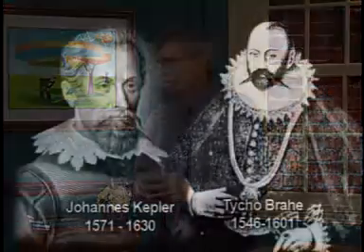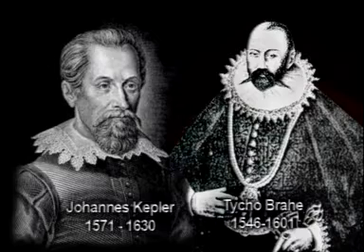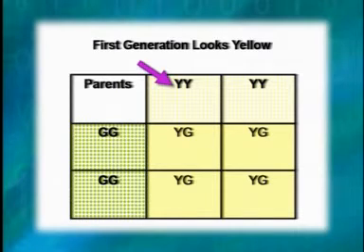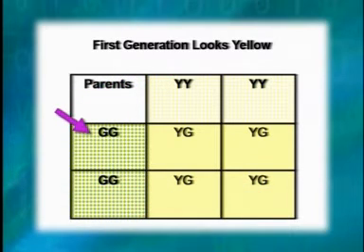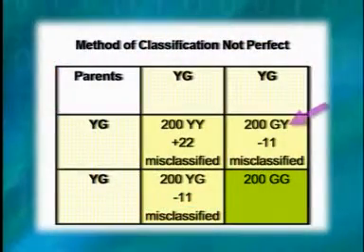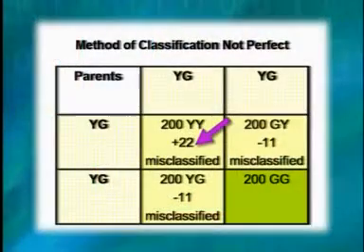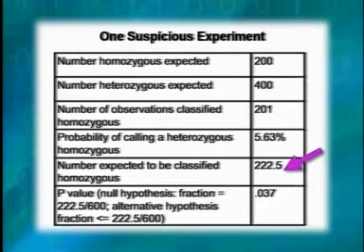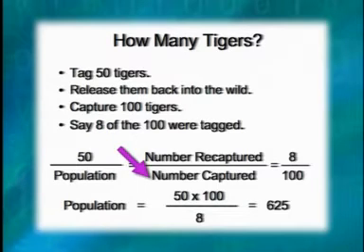L23 Science Mendel's Too Good Peas